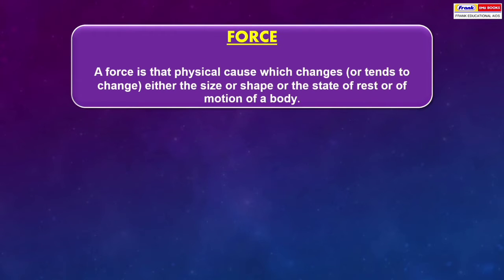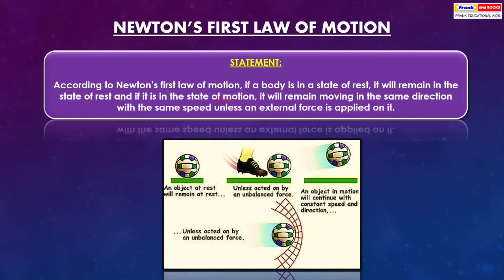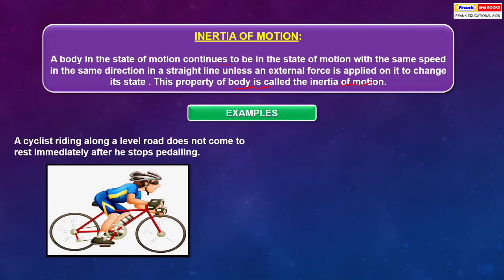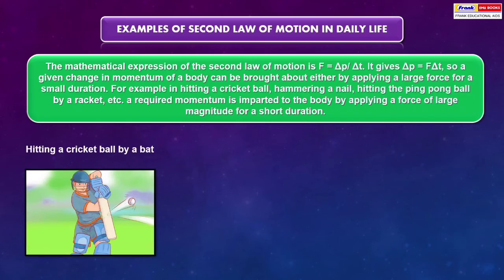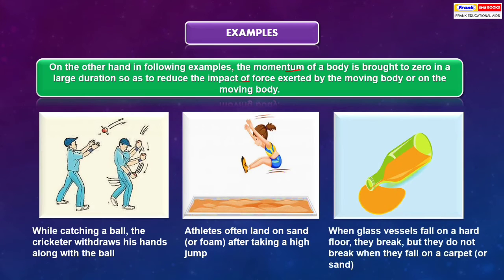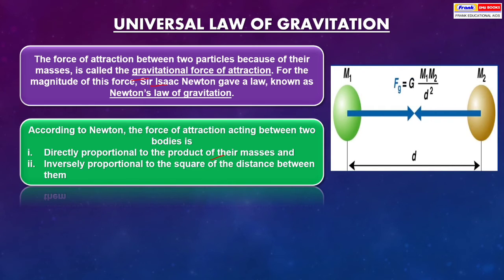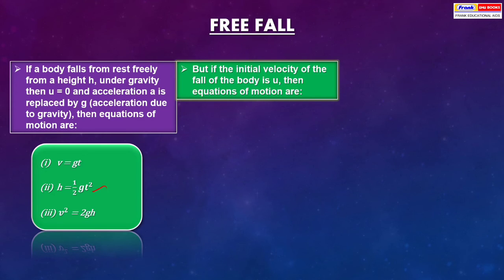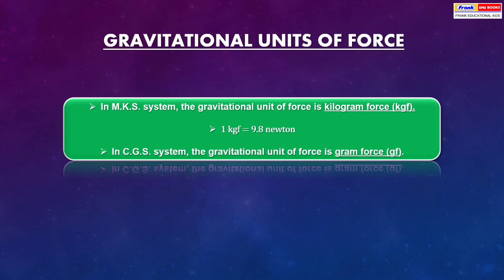ICSE Physics 9 - Chapter 3 - LAWS OF MOTION